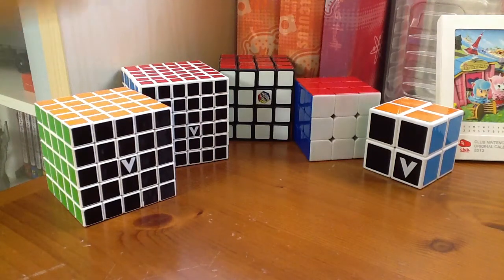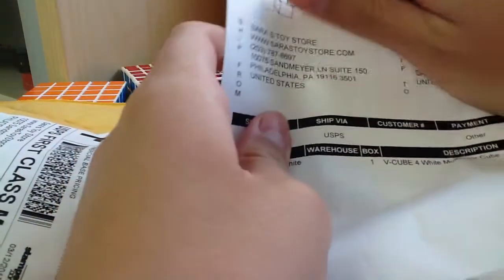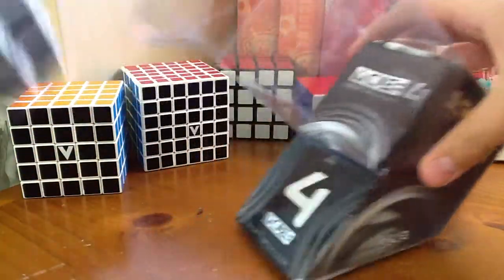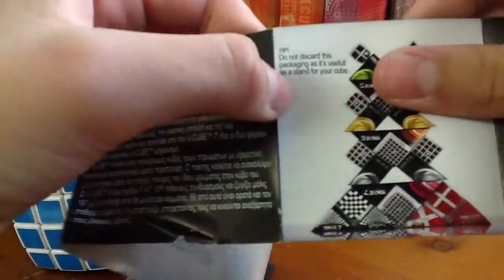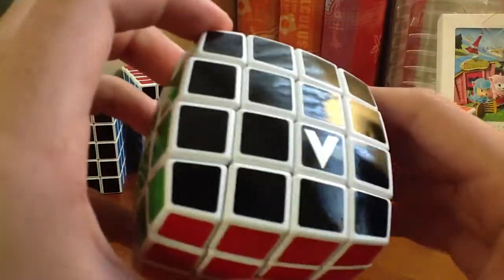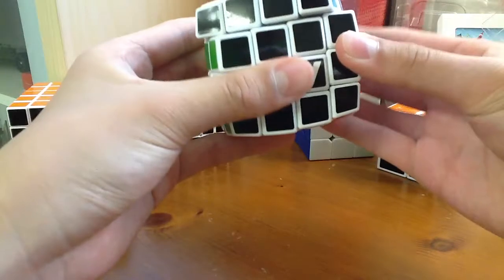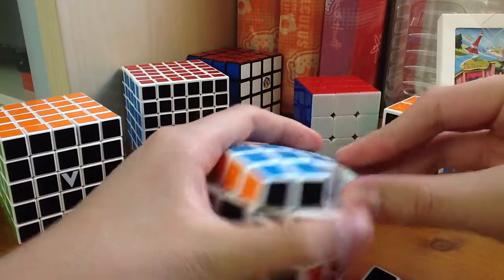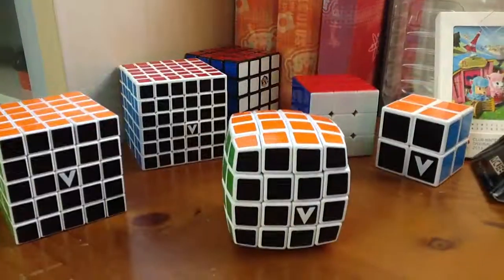Unboxing White V-Cube 4x4x4 Pillowed Version+First Impression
Hey what's up everyone, I finally made a new video and I got the V-Cube 4x4 pillowed version. It turns really well and is really awesome. I will go more in depth in my review of it. It's the exact price from the V-Cubes site except the shipping. I hope you guys enjoy.